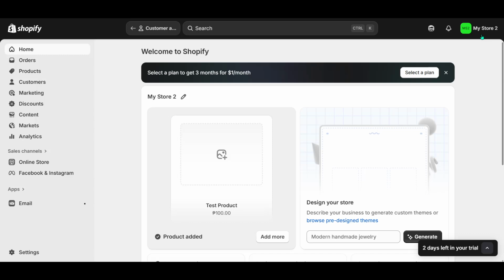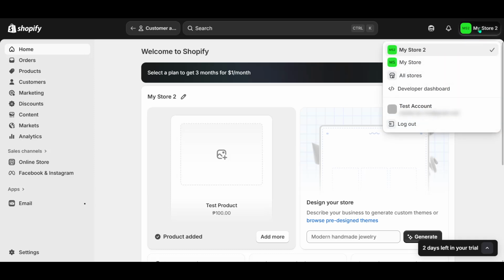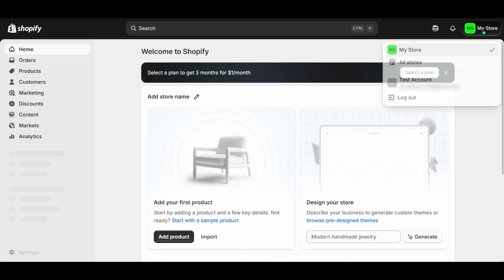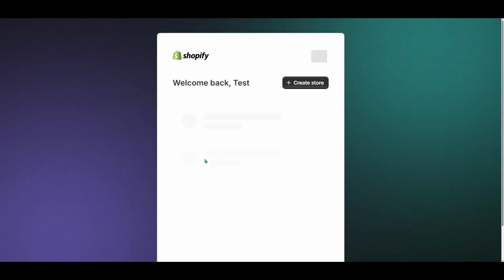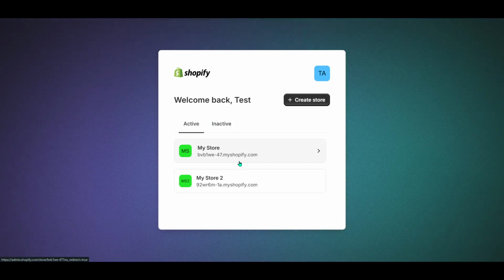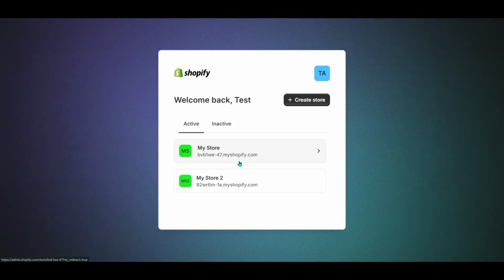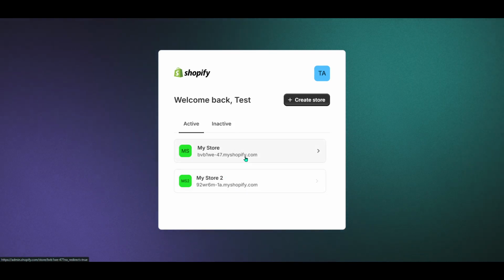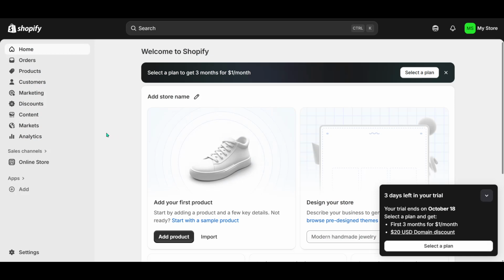How to Manage Multiple Shopify Stores with One Account (2025 Step-by-Step Tutorial)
Use my link for 3 months at $1 Learn how to manage multiple Shopify stores with one account—switch between stores, organize admin access, and handle clients or brands efficiently.

how to manage multiple shopify stores with one account 2025 tutorial, shopify multi store management guide, switch between multiple shopify stores 2025, ecommerce tutorial manage several stores from one account, shopify admin dashboard manage multiple shops, shopify partner manage client stores 2025, handle multiple brands on shopify one login, shopify collaborator multi store access setup, manage multiple shopify stores efficiently, shopify tutorial multi store management explained